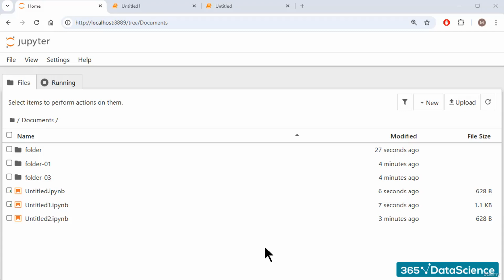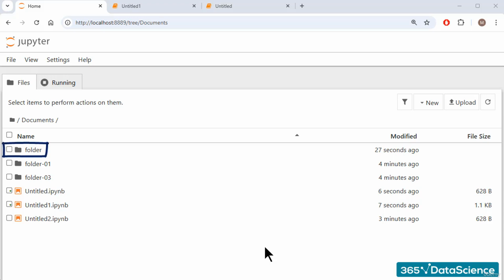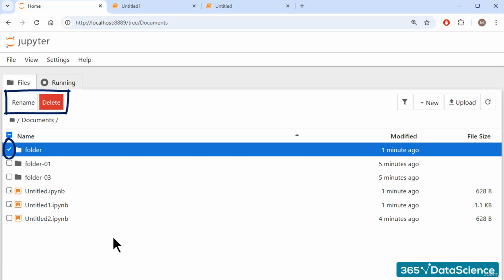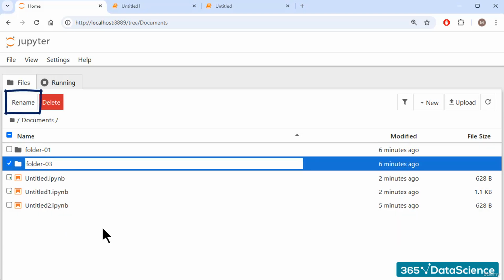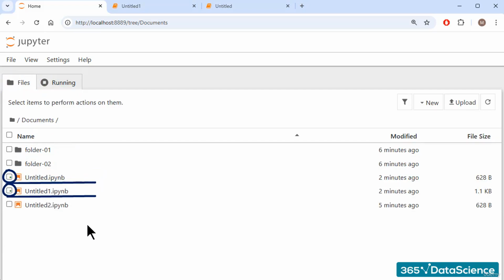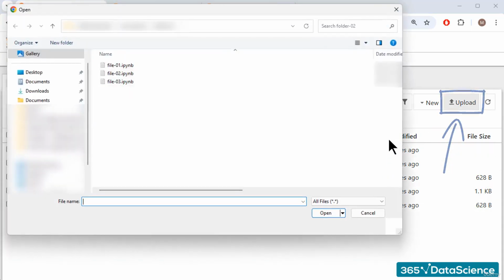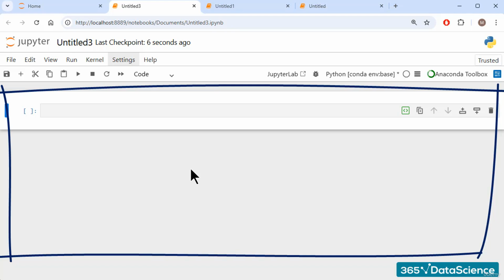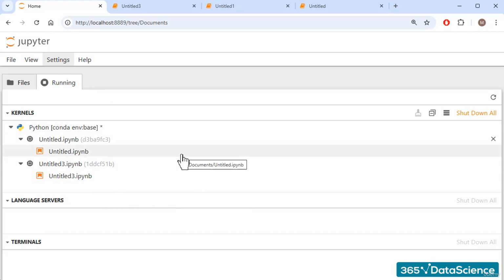(Vid-10) 005 Intro to Using Jupyter